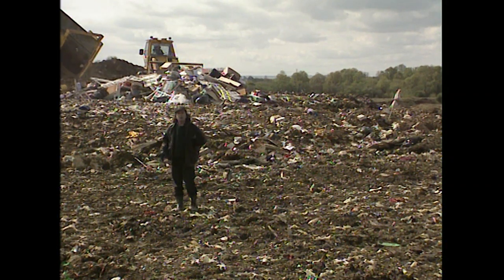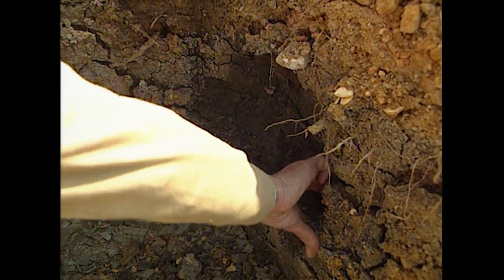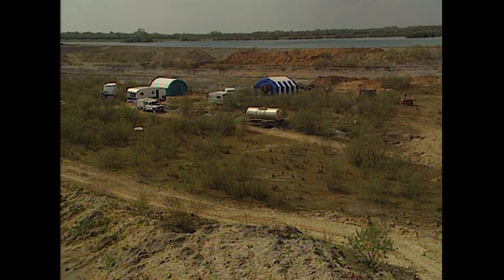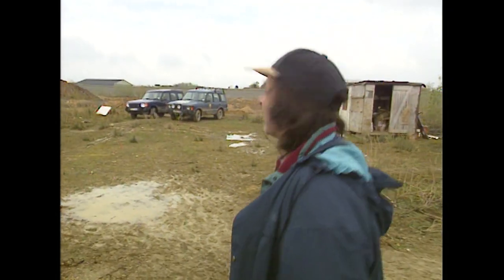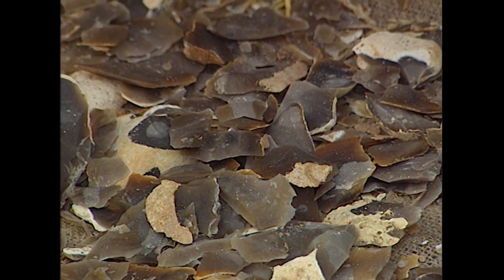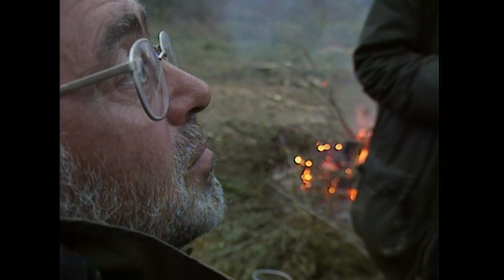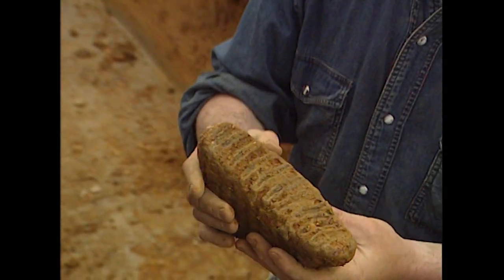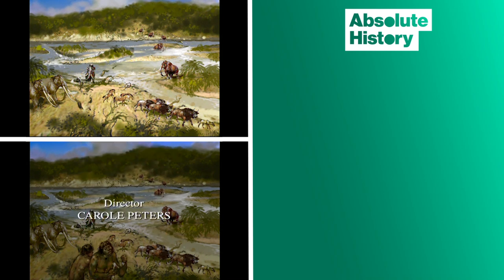The Mammoth Buried In The British Countryside | Time Team | Absolute History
Time Team go to a gravel pit that is soon to become landfill, where they attempt to unearth 200,000-year-old remains of mammoths and other prehistoric animals. Gravel pits are typical sites for paleolithic remains, but the chances of finding evidence of any prehistoric peoples are remote.